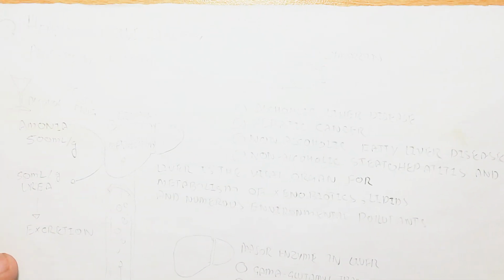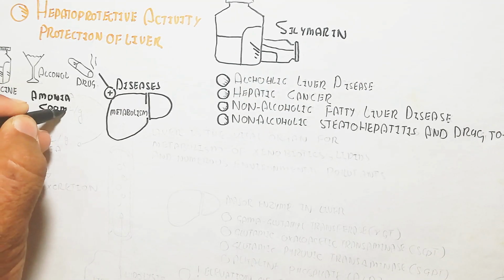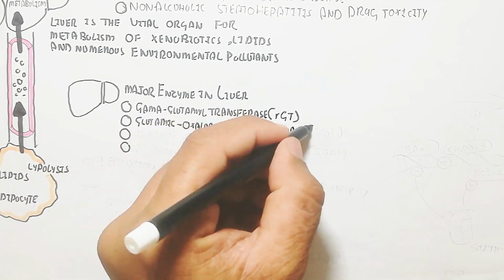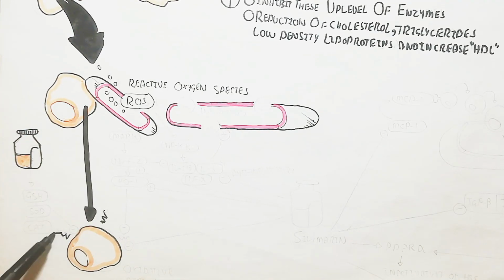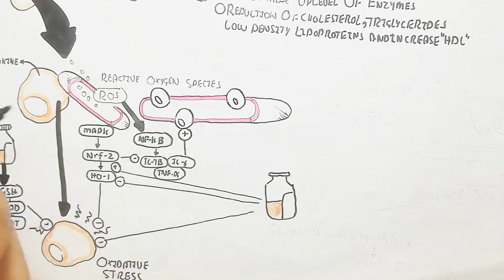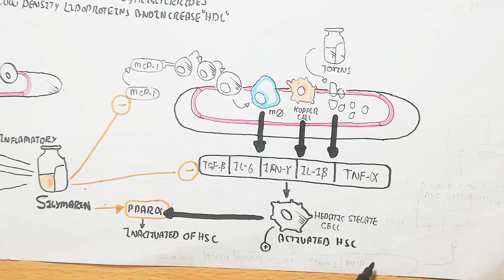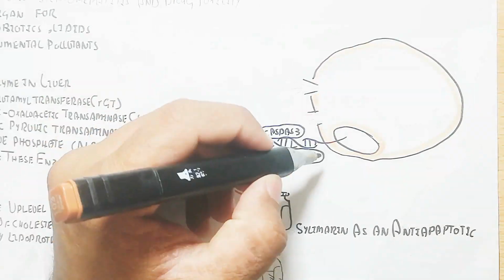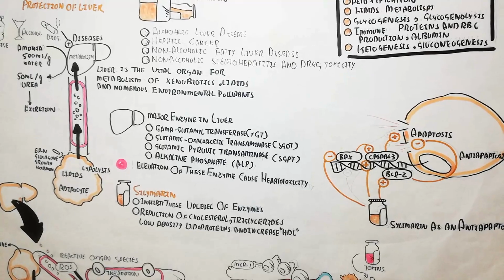Protect Liver By Milk Thistle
please join

Created lecture:Muhammad umer farooq
Edit:Muhammad umer farooq biology
Voice over:Muhammad umer farooq biology
Design:Muhammad umer farooq biology
Research By:Muhammad umer farooq biology